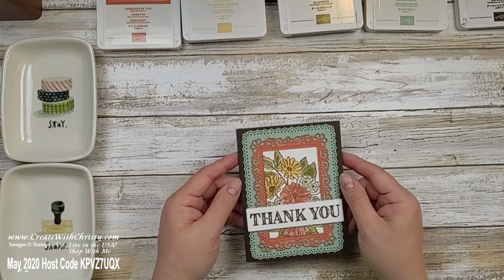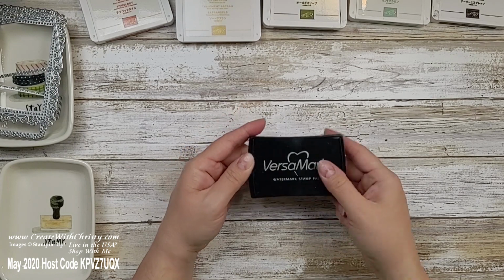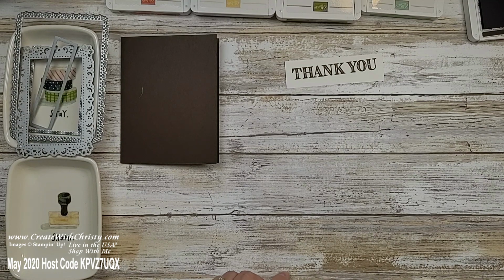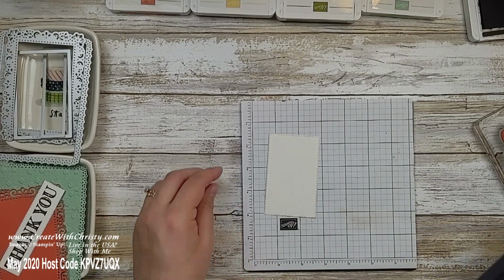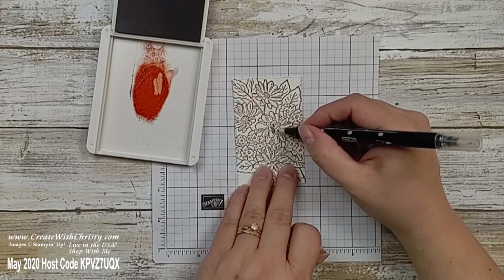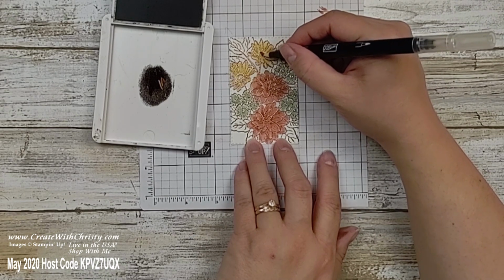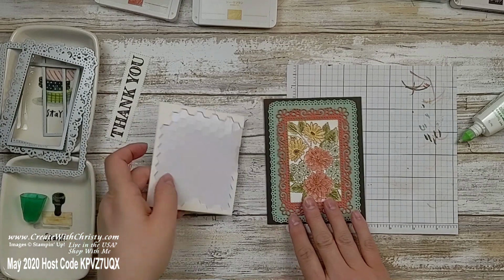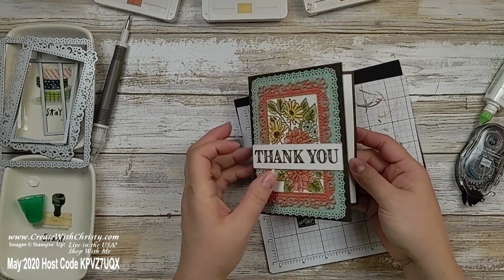Stamp With Me - Stampin Up Ornate Style & Ornate Thanks - Water Coloring Card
Come stamp with me as I make a thank you card for a friend featuring the Stampin' Up! Ornate Style Bundle and Ornate Thanks Stamp Set from the Stampin' Up! Ornate Garden Suite. I show you how to watercolor with rubber stamps when making this card. I even show you how to do heat embossing.

UPDATE:  Since making this video a few days ago, the Copper Stampin' Emboss Powder has sold out. You can definitely substitute it with the Gold Stampin' Emboss Powder.

Live in the USA? Don’t have a Stampin’ Up! Demonstrator? If your answer is yes to both questions, I'd love to be your Stampin' Up! Demo!

Doily Rewards Program – Earn a $50 Shopping Spree from Me (USA residents only)

I'd love to send you the current catalog(s) if you don't have one.